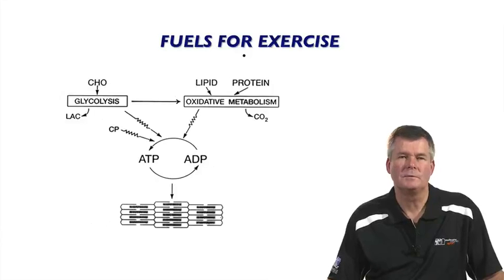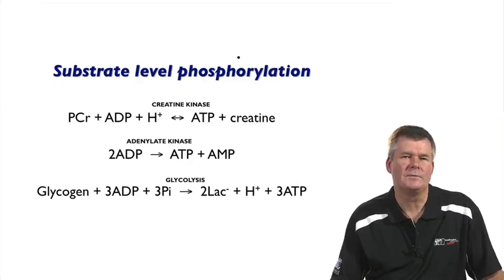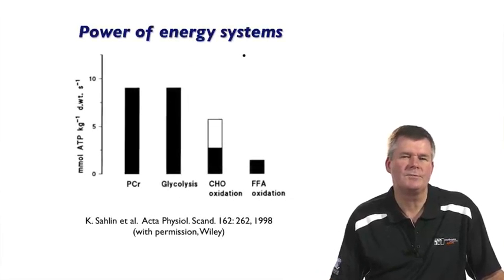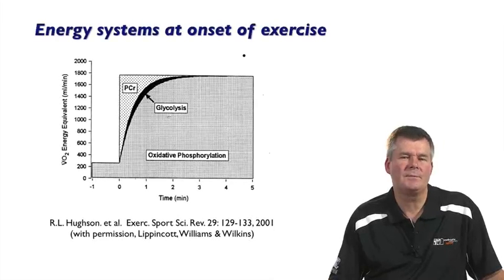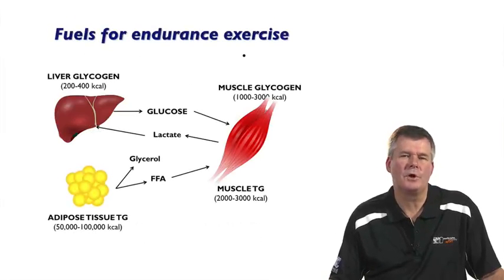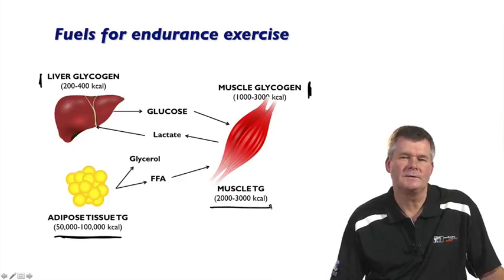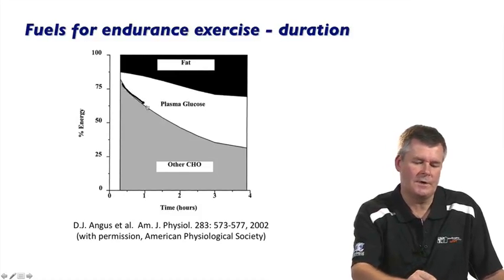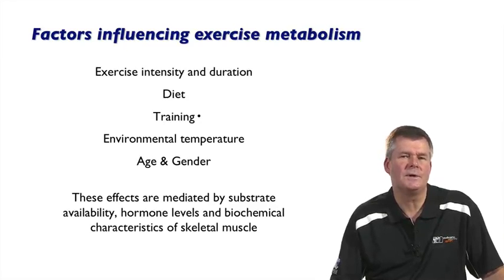2 1 Fuels 1 Fuels for Exercise 1214)